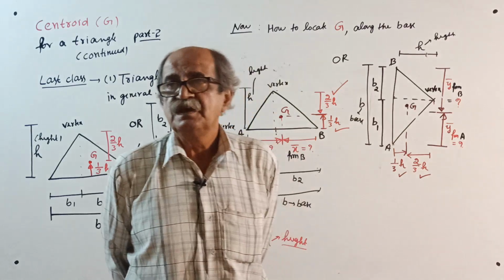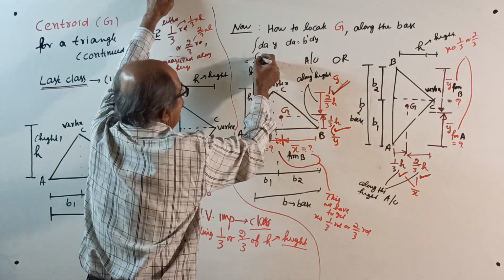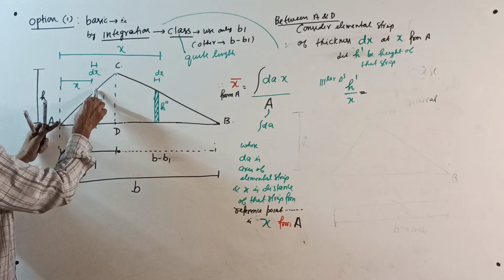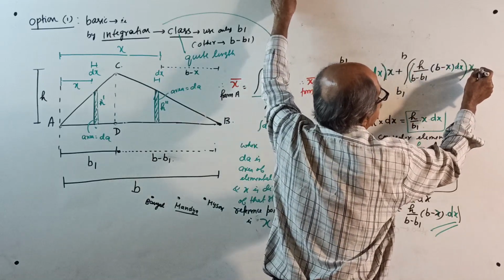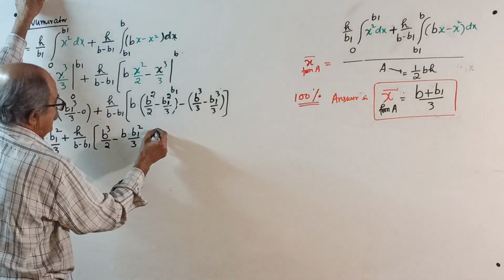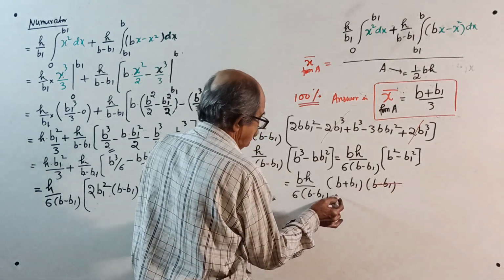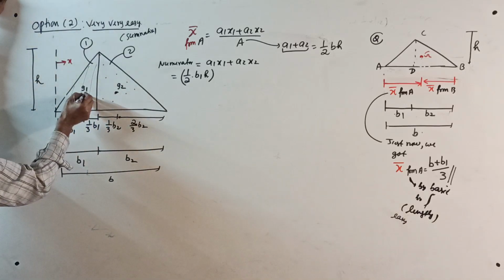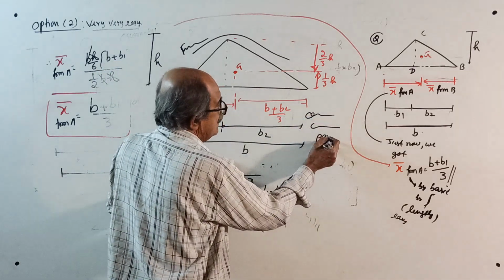Part:3/Lecture 6/Centroid for a triangle-part 2